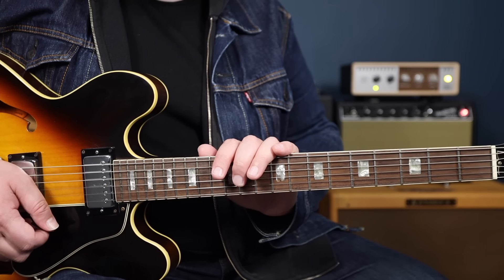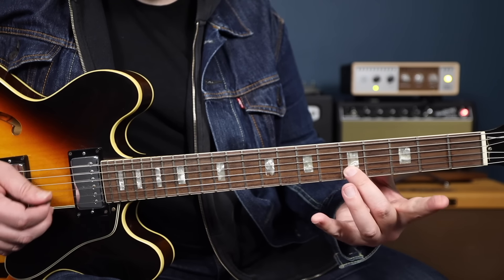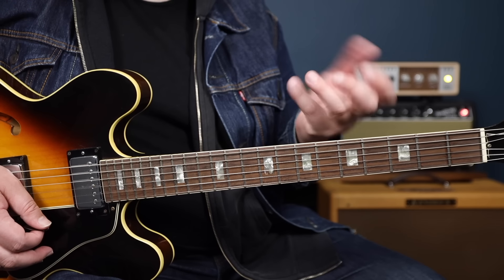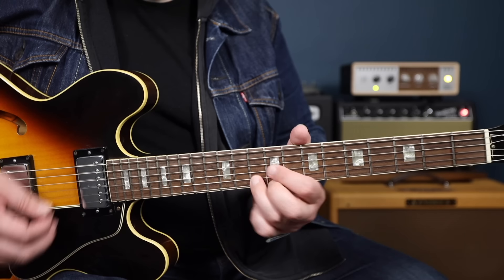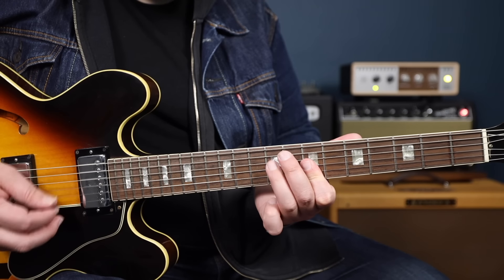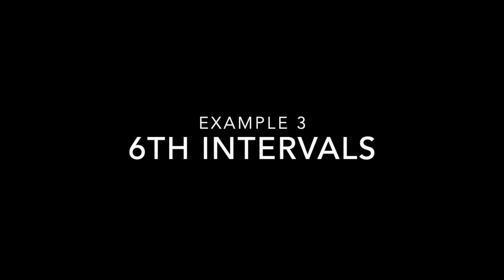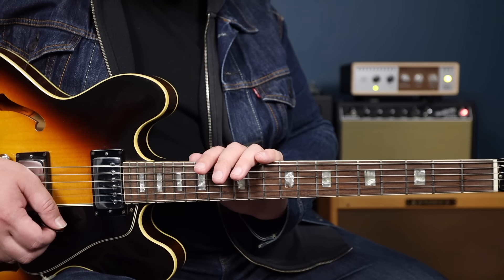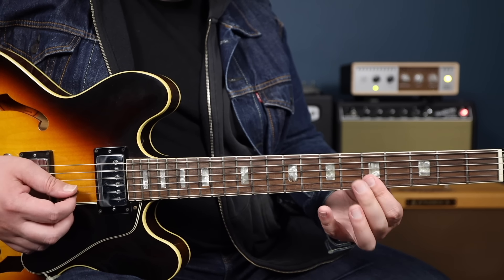6 Ways to Create Rhythm Guitar Fills!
My course 'Jack Ruch - Player's Perspective' all about chord progressions and harmony! Check it out here:

My Gear:
Gibson Guitars
Jim Dunlop Prime Picks
D'addario XT Stings 10-46
Analogman Pedals
Xotic Pedals
Universal Audio Ox Box